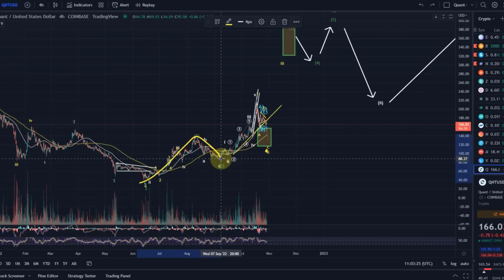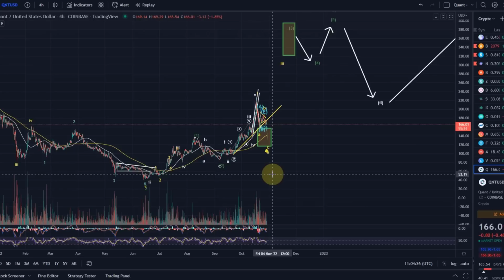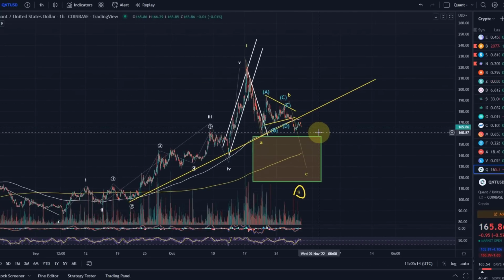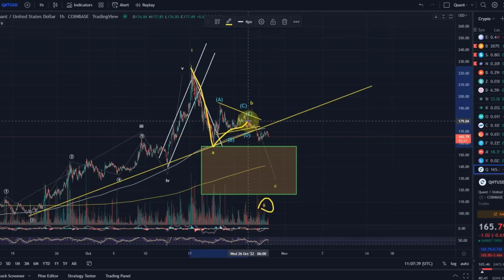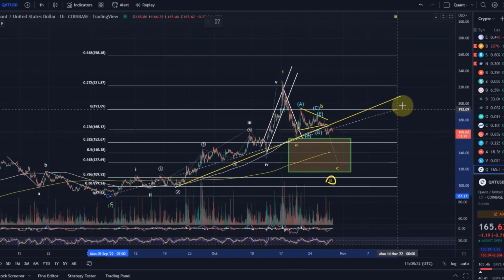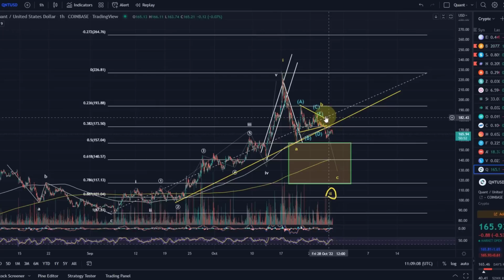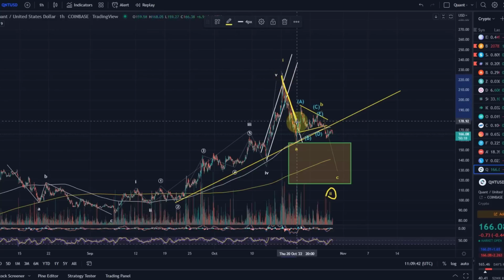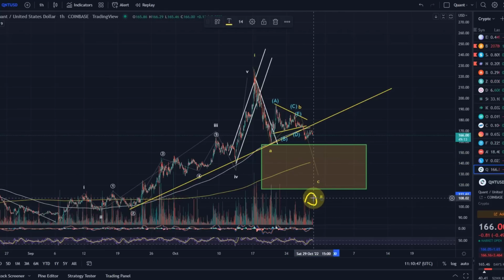Quant QNT Price News Today Technical Analysis - Price Now! Quant Price Prediction 2022